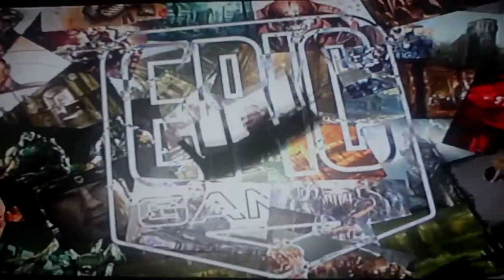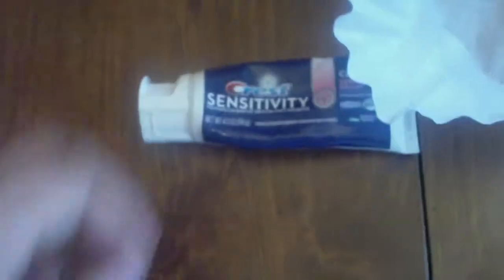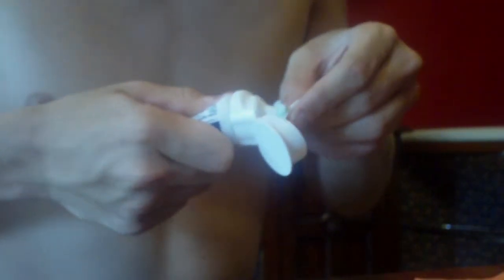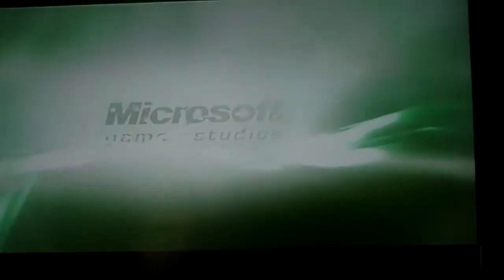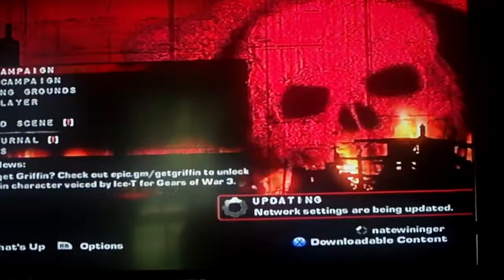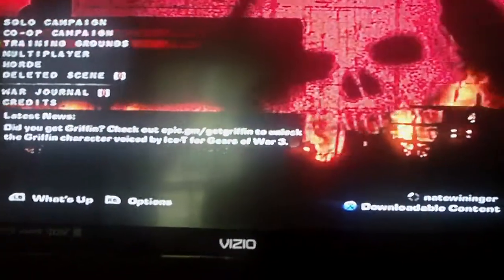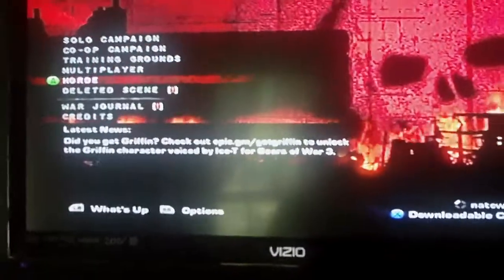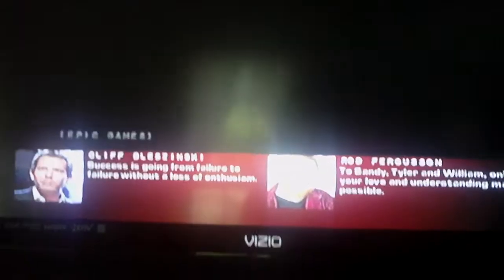How to fix a scratched disc.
Today i'm showing you how to fix a scratched game disc. You will need toothpaste, coffee filter, Alcohol, Cotton ball, and a non-fabric glasses cleaner. Visit moovids.weebly.com today!!